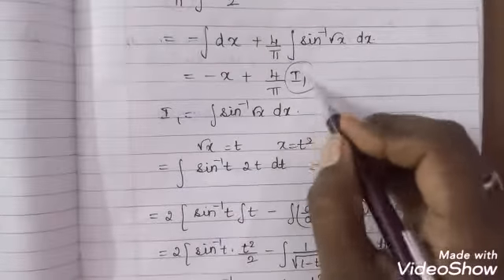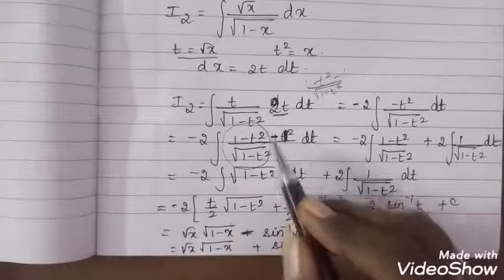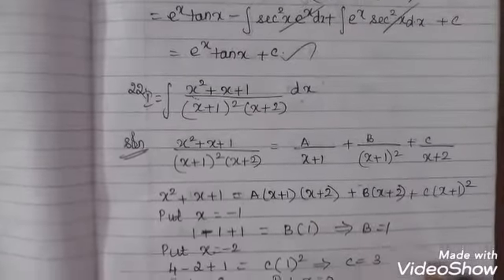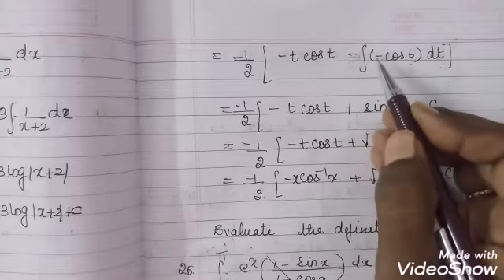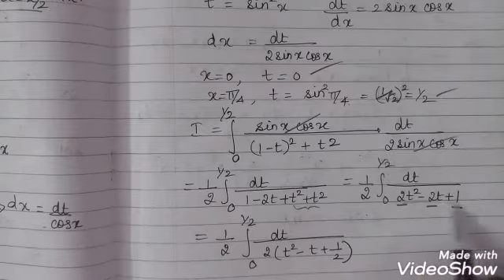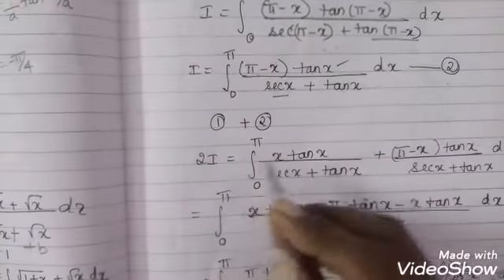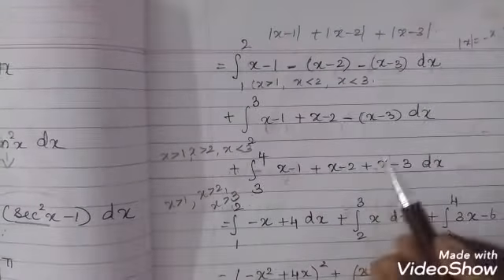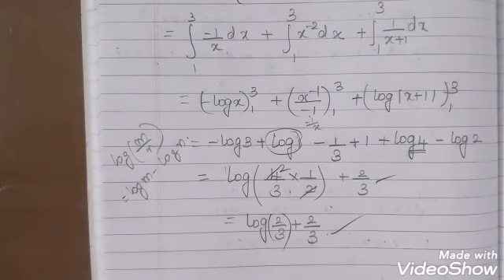12th ncert mathematics (CHAPTER 7 INTEGRALS) Misc.ex Q.no.16 to 34